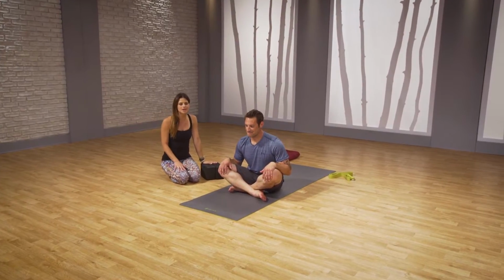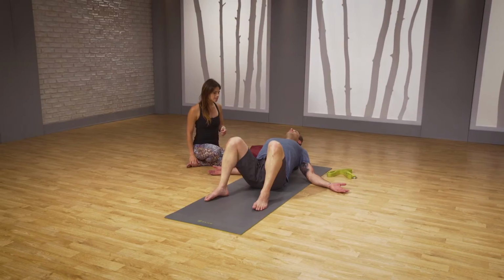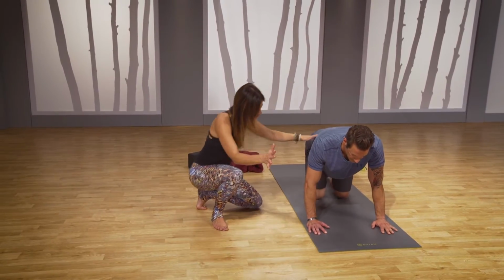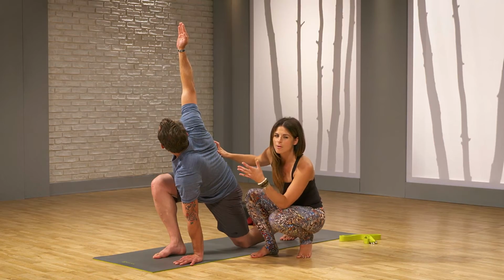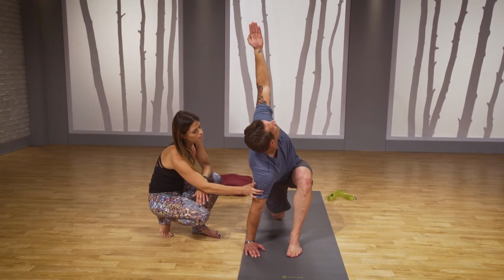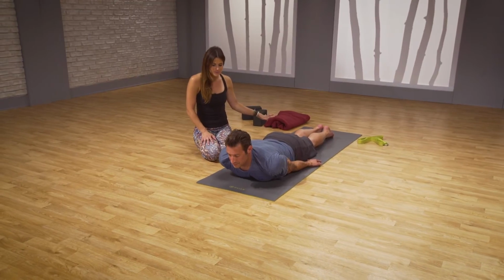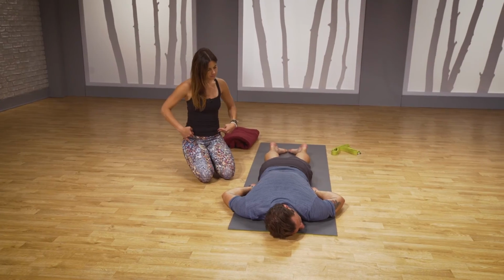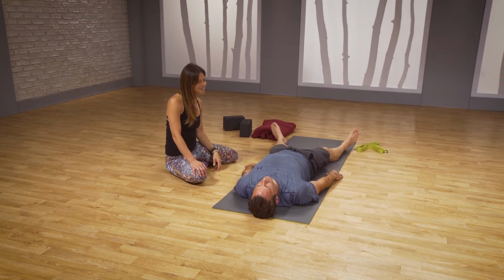Warrior Yoga Series: Yoga for Back Strength & Health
This yoga practice is tailored for military personnel or any yoga practitioner looking to build strength, flexibility, resilience and mindfulness into their daily life. Featuring military special operations members led by Liz Corwin, a 13-year military officer and former Navy F-18 pilot, this sequence was produced by Gaiam as part of the Give Back Yoga Foundation’s Yoga Readiness Initiative.

Learn how you can sponsor a free yoga field kit for an active duty service member by visiting